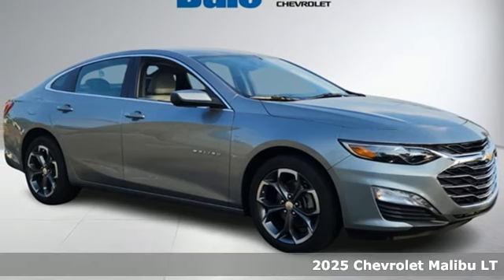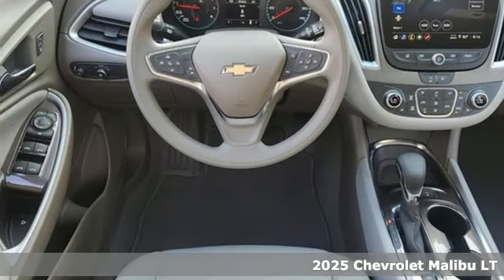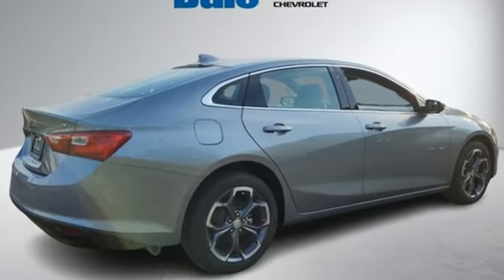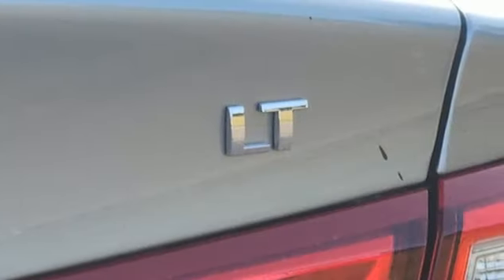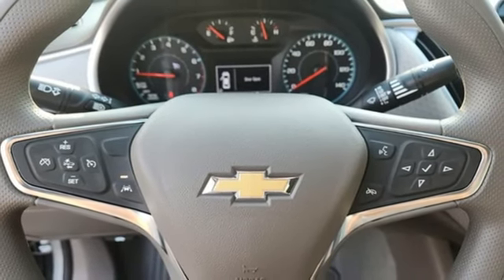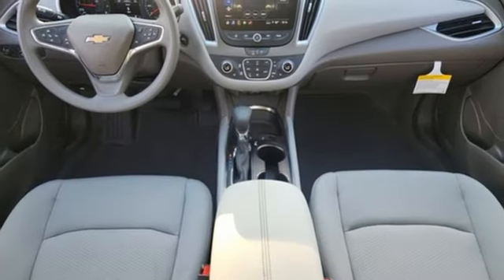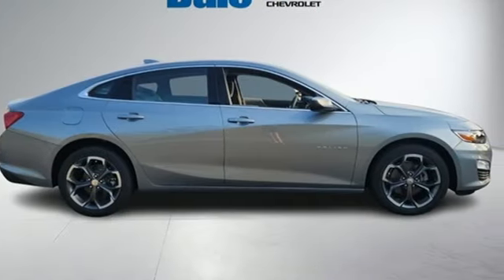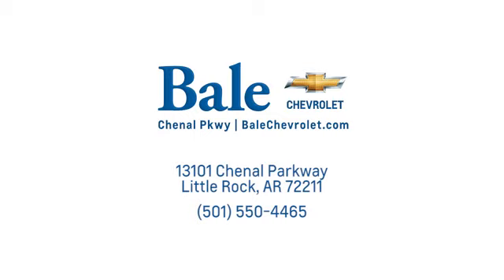New 2025 Chevrolet Malibu Little Rock Bryant, AR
Year: 2025
Make: Chevrolet
Model: Malibu
Trim: LT
Engine: 1.5L DOHC
Transmission: CVT
Color: Gray
Interior: Dark Atmosphere/ Medium Ash Gray
Stock #: SF112670
VIN: 1G1ZD5STXSF112670

Bale Chevrolet
Address:
13101 Chenal